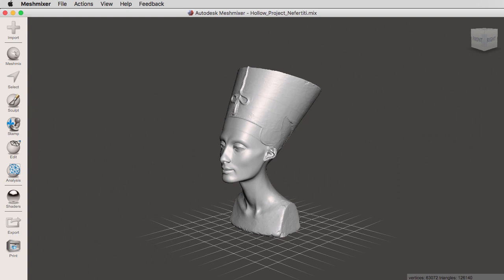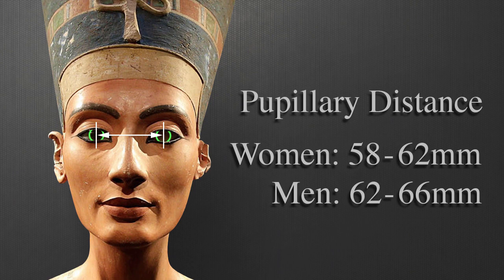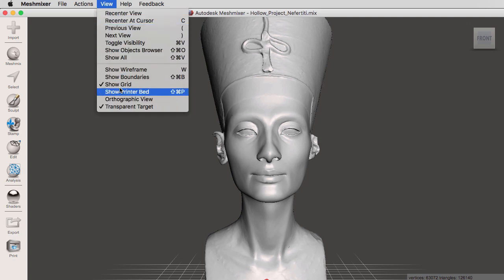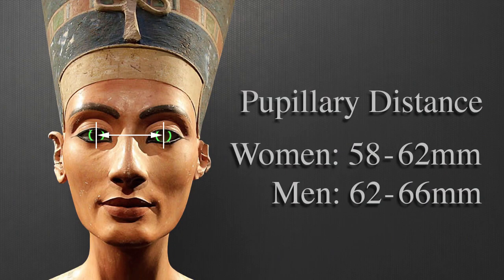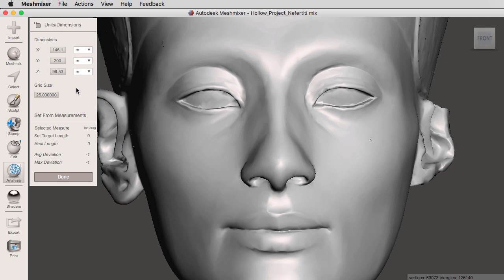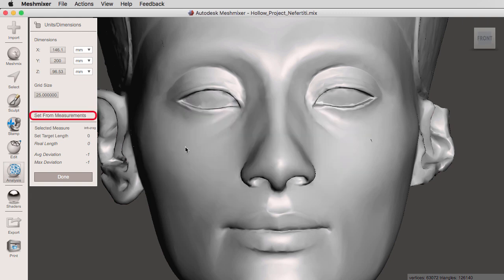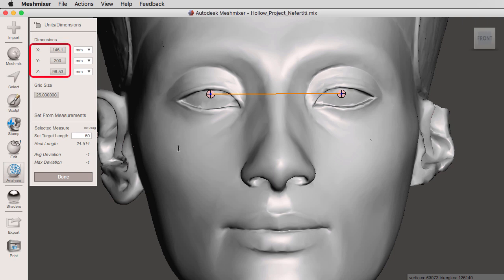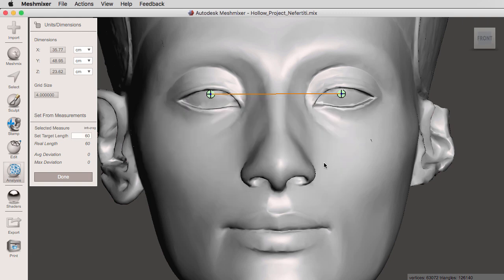DART 157 F Units and Dimensions Part 3: From Measurements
In the last of our  three, in-depth videos on Autodesk® Meshmixer's Units and Dimensions, we learn how to use the Set From Measurements Tool in order to take a know measurement - in this case the Pupillary Distance (PD) between a Human's eyes, to change the dimensions of our object.

For more information on this class, DART 157 F - Introduction to 3D Printing and Fabrication, please